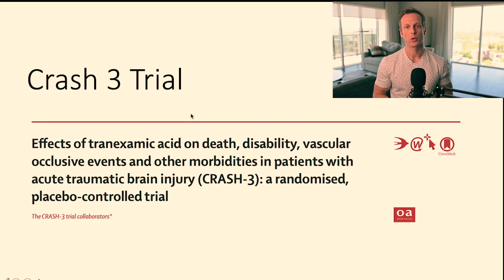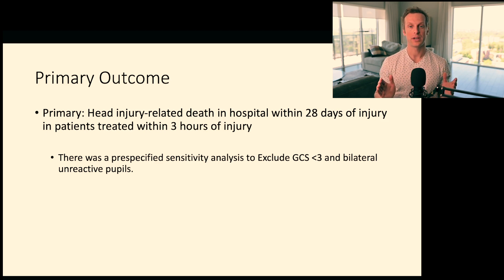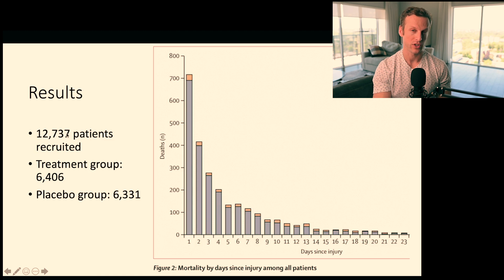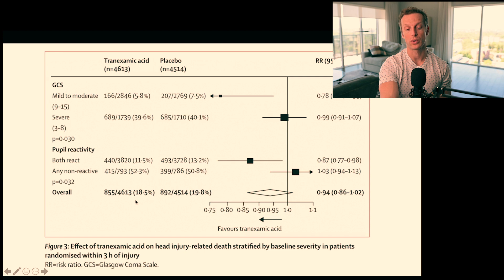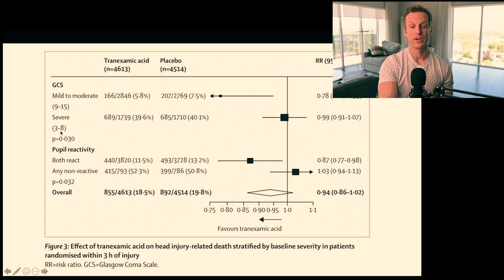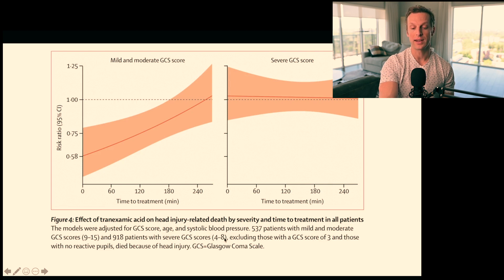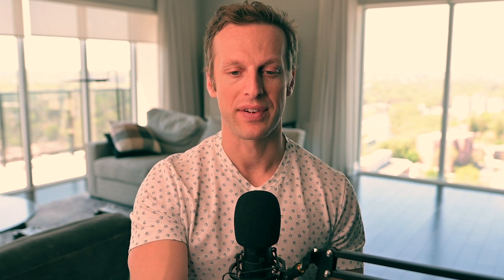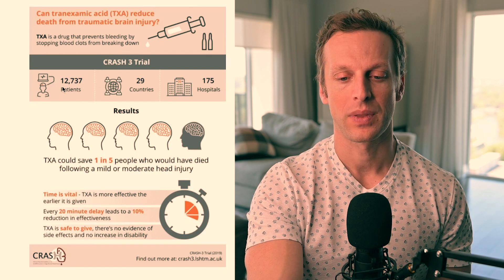Crash-3 Trial Journal Club! - Is TXA effective in head injury?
In October a large multi-center trial on Tranexamic acid (TXA) in traumatic head injury was published. The Crash 3 trial.  This trial has the potential to save lives.  Dr. Hilsden discussed the positives and negatives of this trial, and discusses what he is doing in his practice.

Do you think Tranexamic acid is effective in head injury?

Western university has published on how to clinically predict head elevated intracranial pressure.